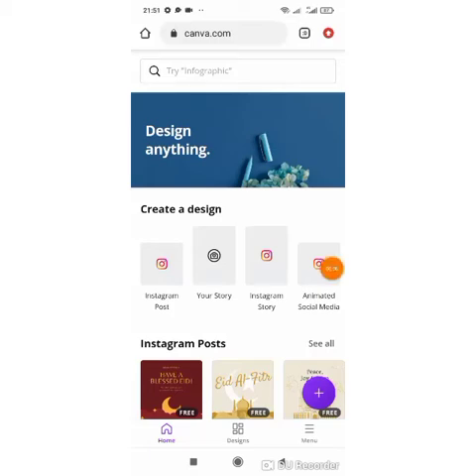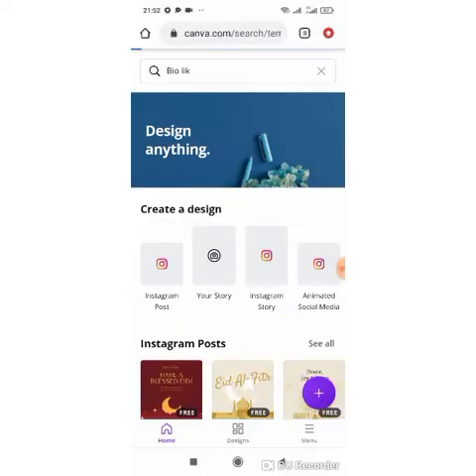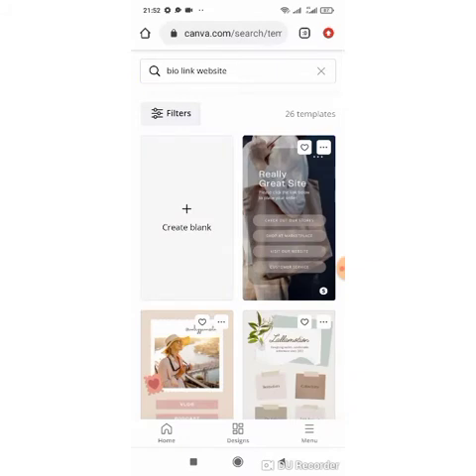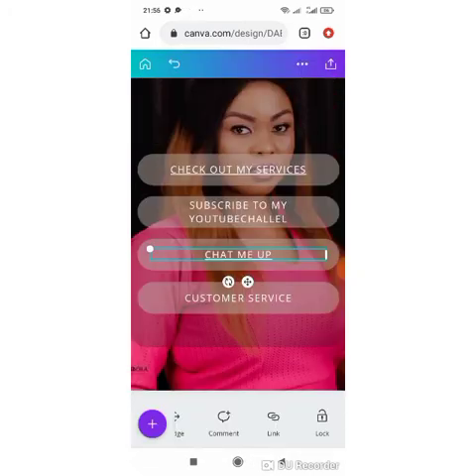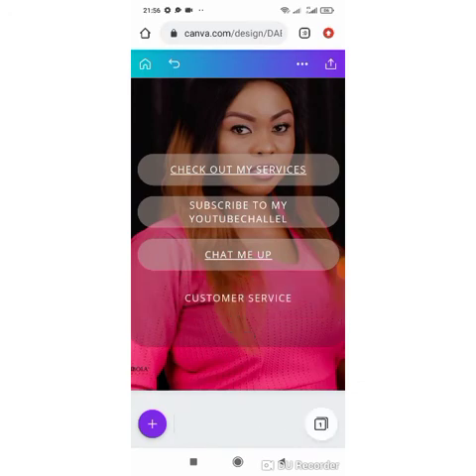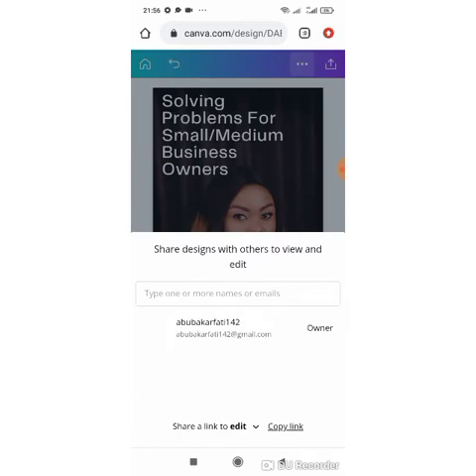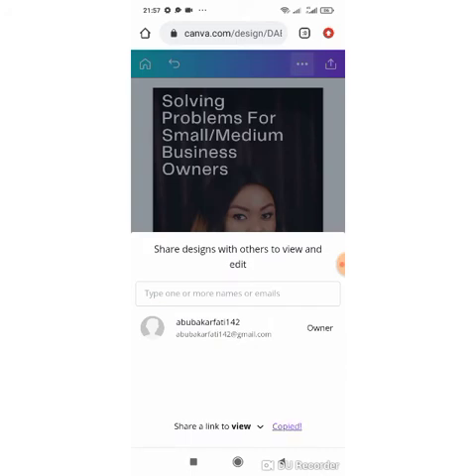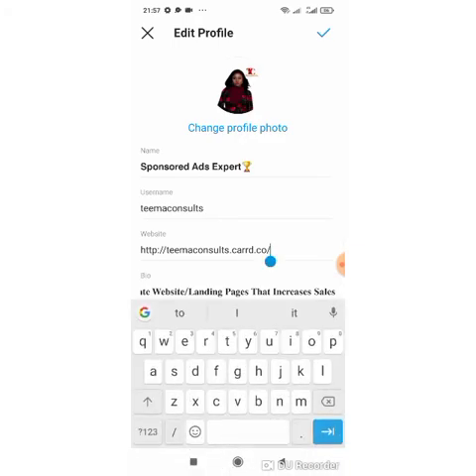How To Create instagram bio link gliding Canva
One page website/Mini Website can now be created using Canva, mostly Effective for link in your Bio.
Need A Full blown functional website for you products/service.
My Website are Created Using Tactics that will help increase sells on Ur website.
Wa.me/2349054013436